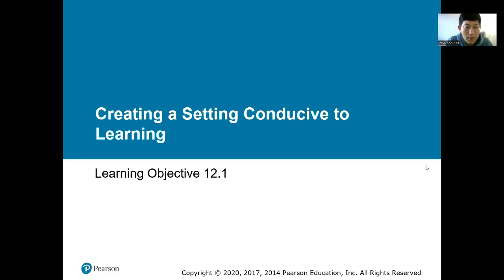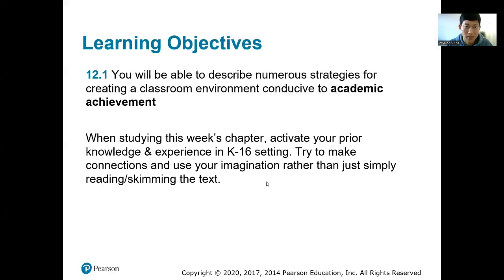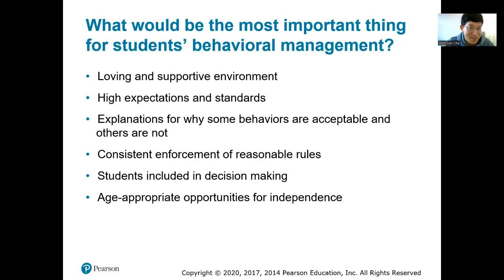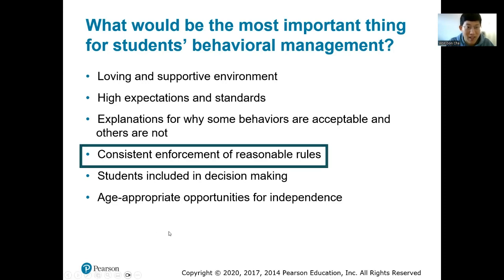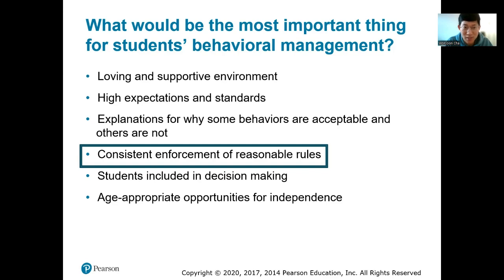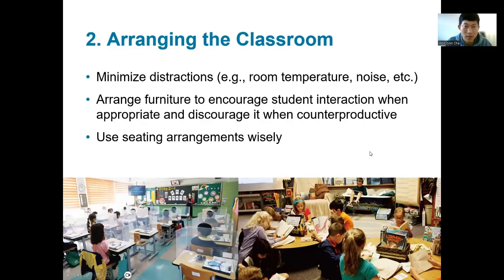12.1.1 Creating a Setting Conducive to Learning